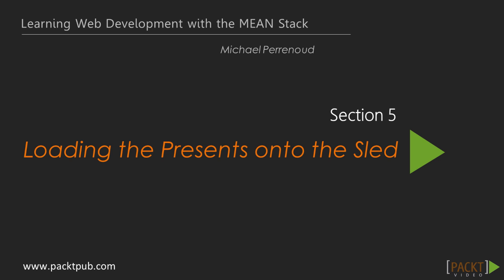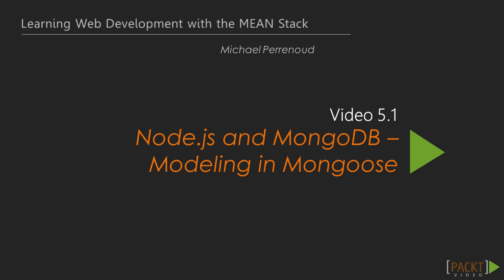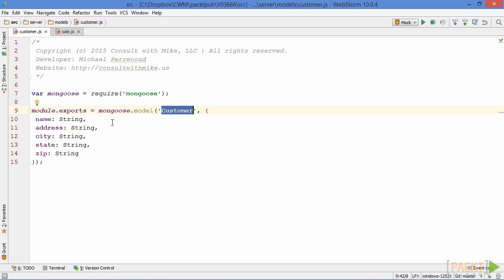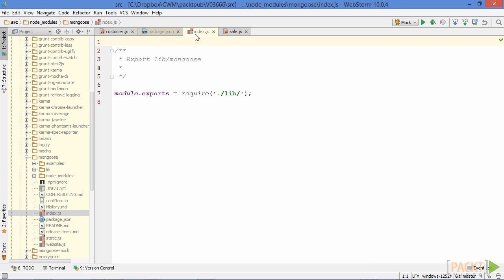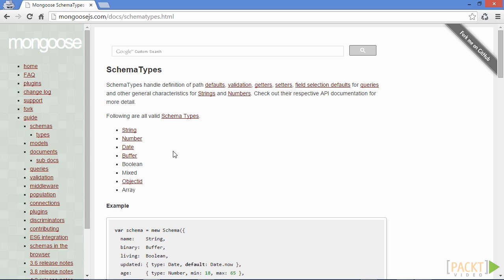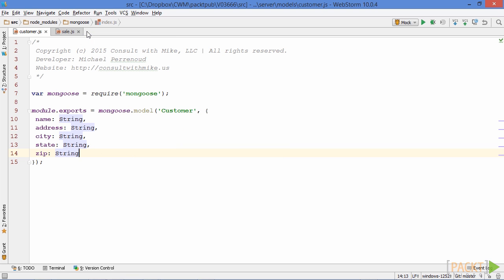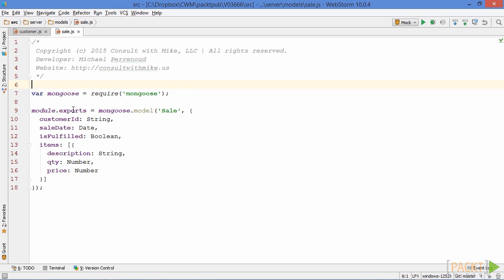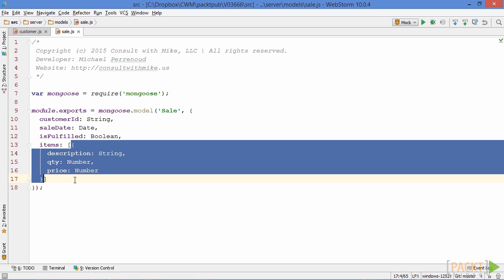Learning Web Dev with the MEAN Stack: Node.js and MongoDB – Modeling in Mongoose | packtpub.com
Let’s get to the other side of the stack and start building the server-side pieces. The first part is building our Mongoose models.
• Build the simplest of models, the Customer model, and talk about other data types available
• Make the more complex structure, the Sale model
• Talk about one-to-many relationships